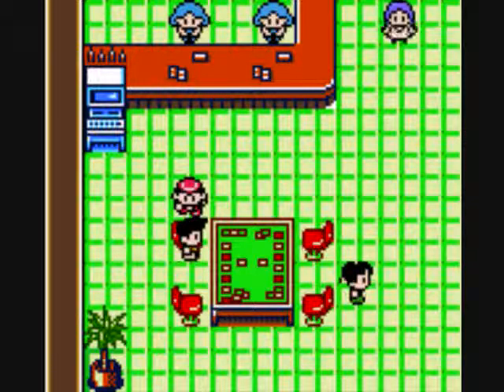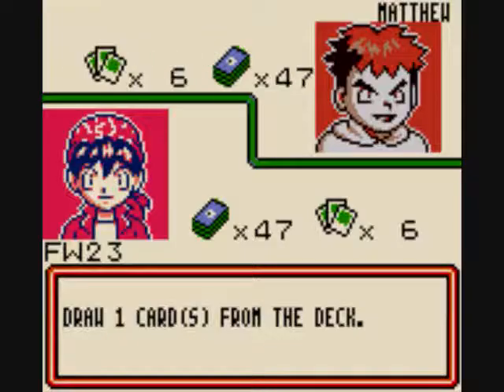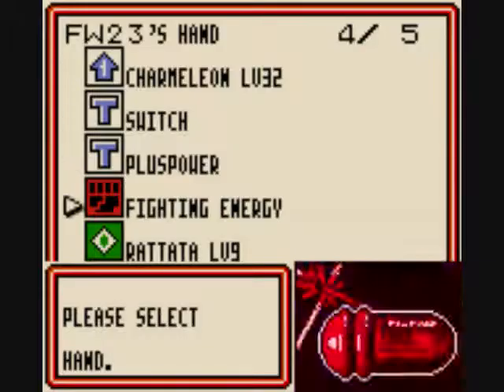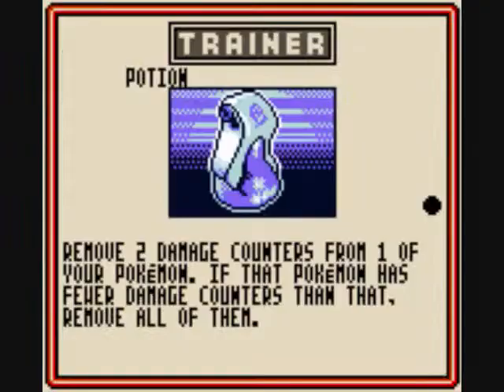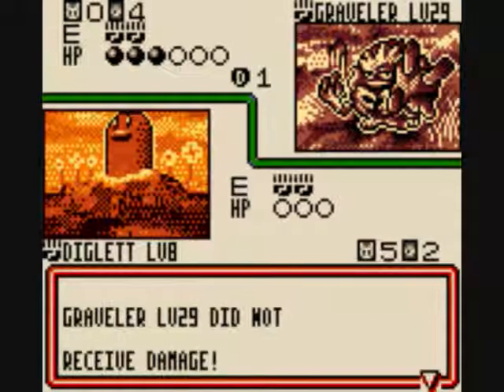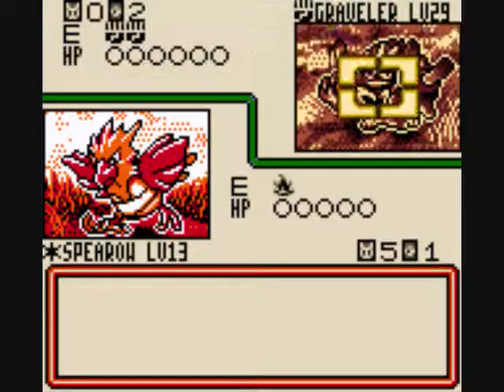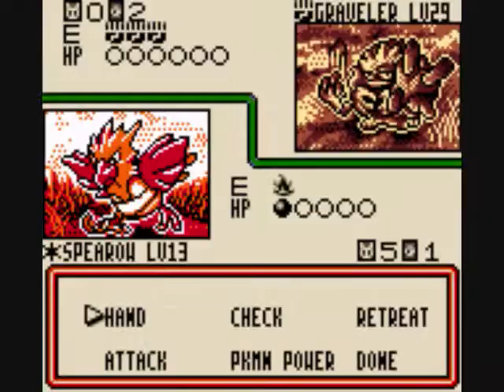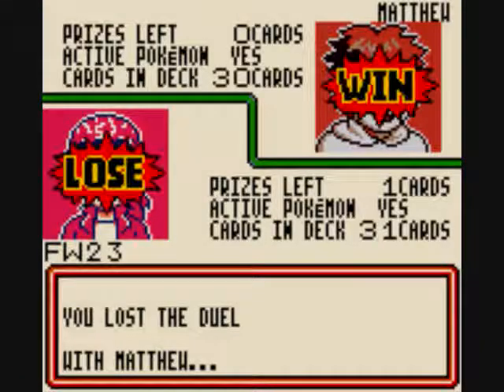Let's Play The Pokemon Trading Card Game with Firewizard23, Part 6(1), Matthew PWNS me!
I hate this guy!